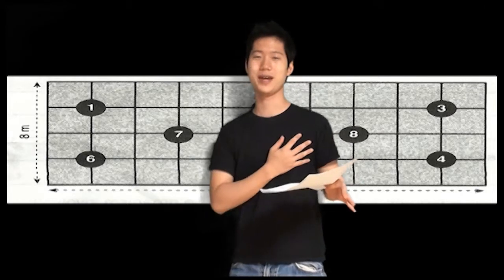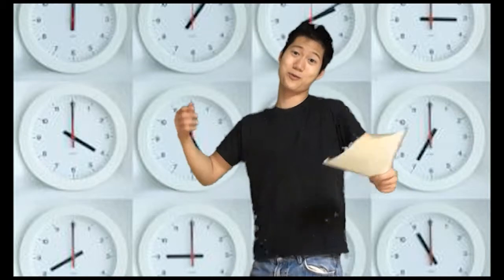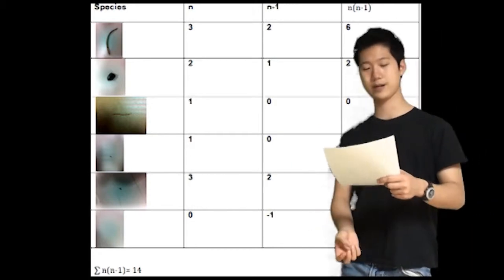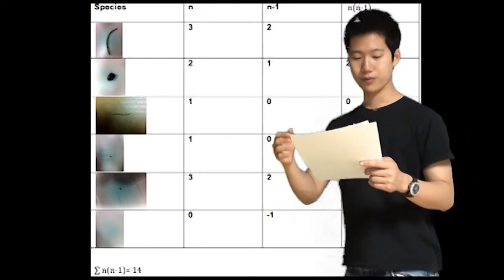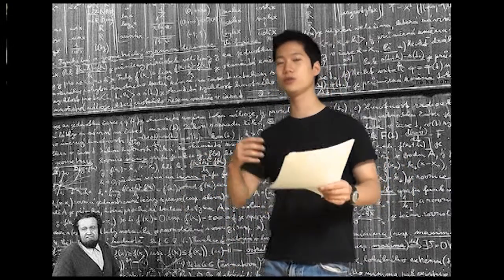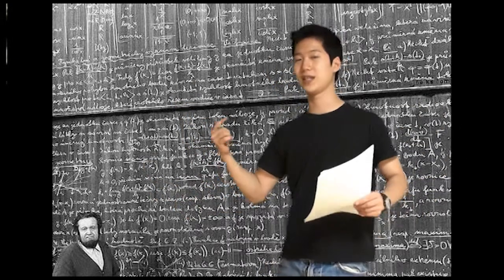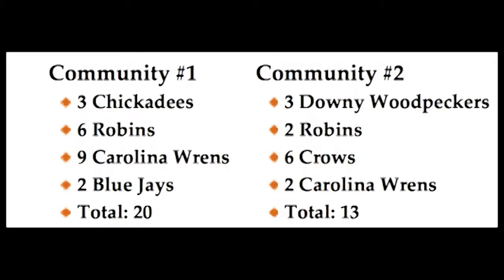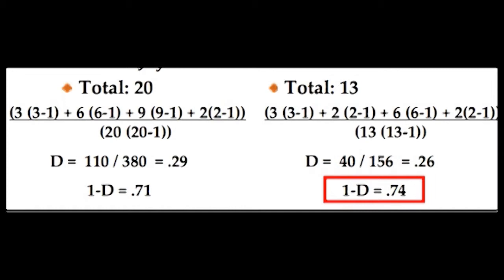B_Simpson Diversity_Peter.mp4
Video lesson explaining what "Simpson Diversity Index" is and how to calculate it for DP biology.